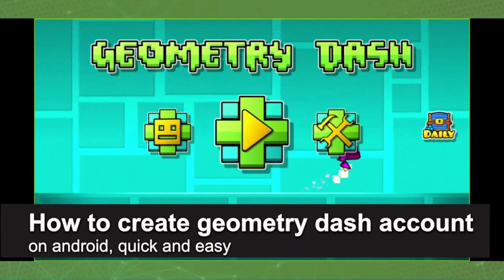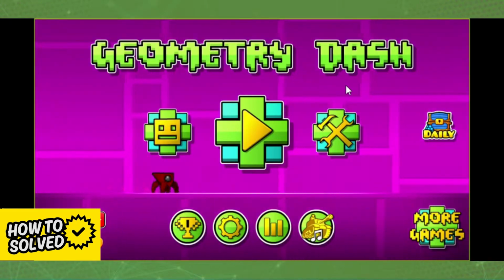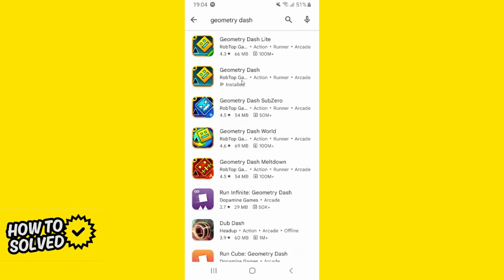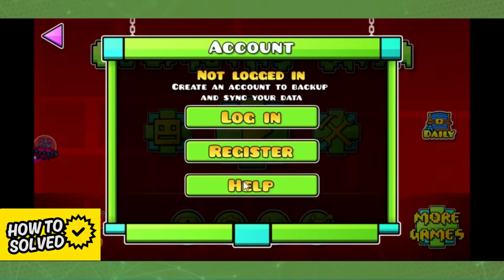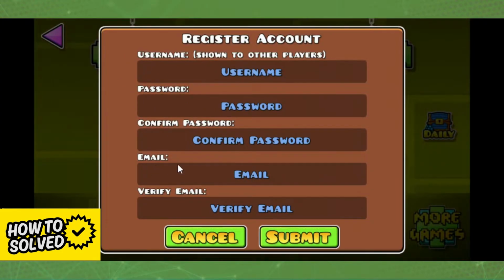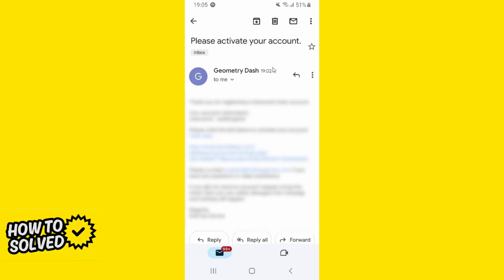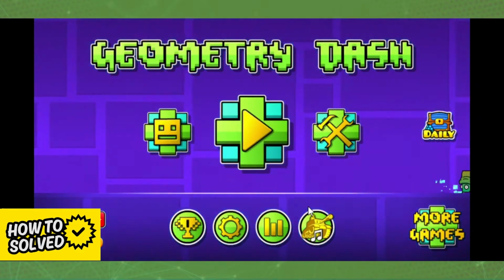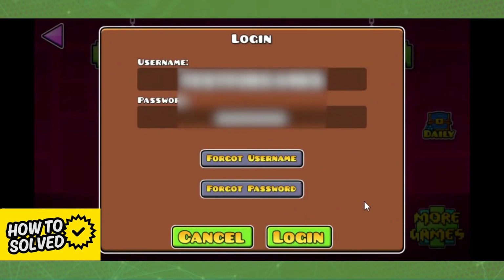[Easy Guide] Set Up Geometry Dash Account on Android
In this video I will show you [Easy Guide] Set Up Geometry Dash Account on Android